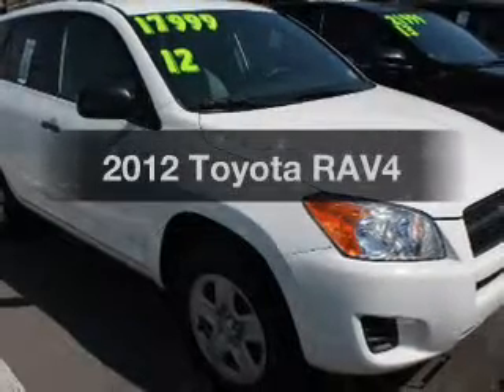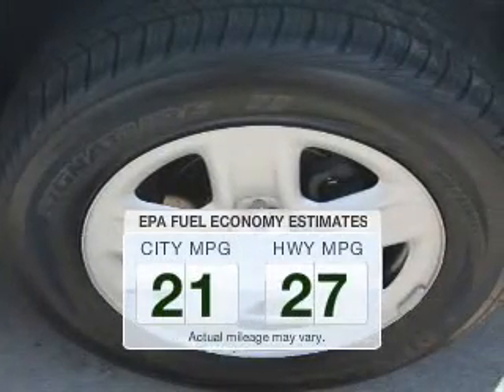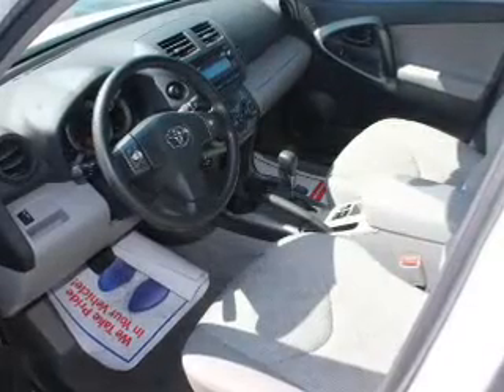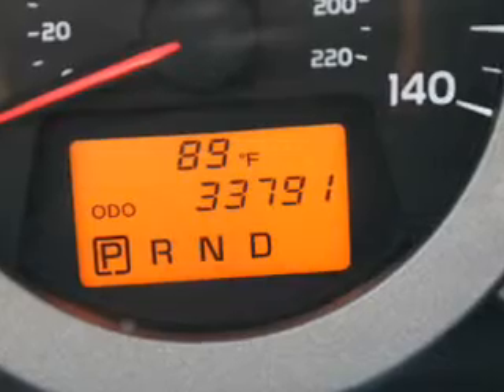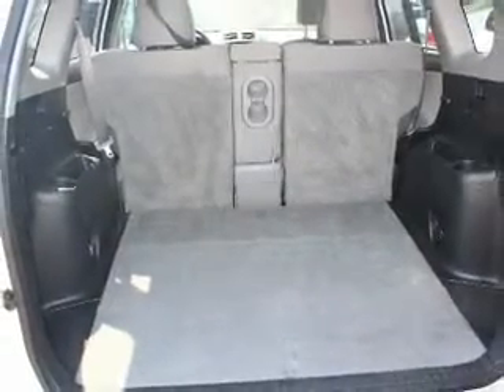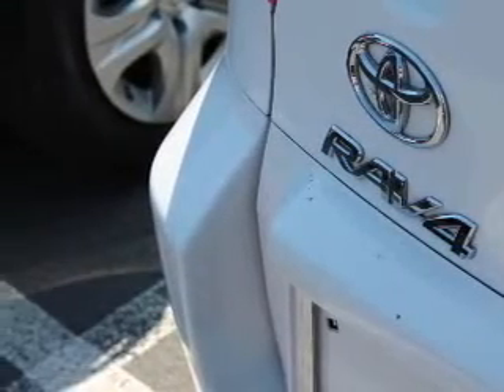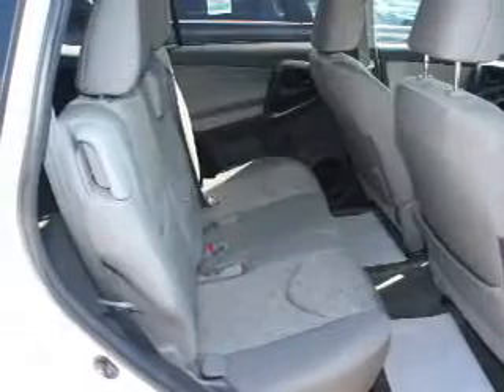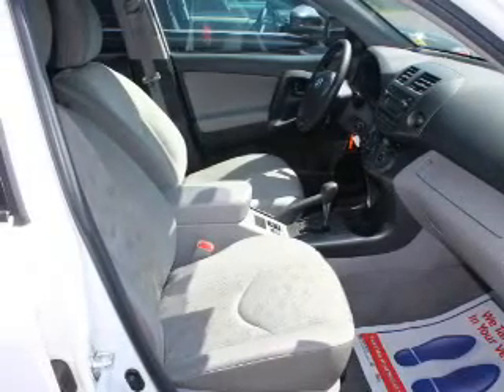2012 Toyota RAV4 - Ithaca NY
Year: 2012
Make: Toyota
Model: RAV4
Trim:
Engine: 2.5 liter inline 4 cylinder 16 valve
Transmission: 4-Speed Automatic
Color: Super White
Mileage: 33775
Address:
Route 13